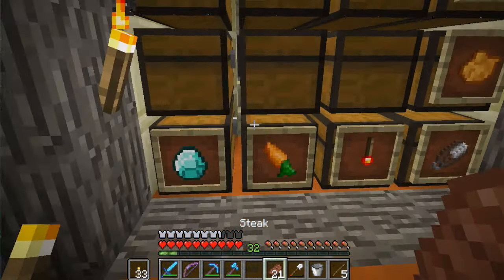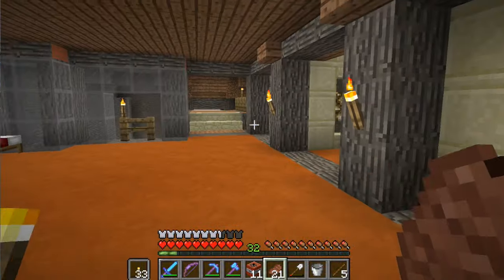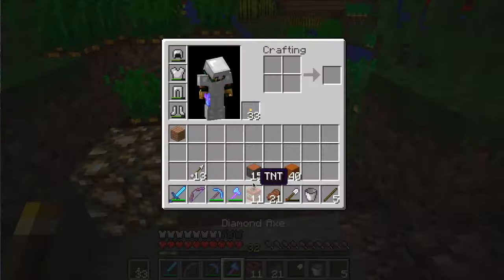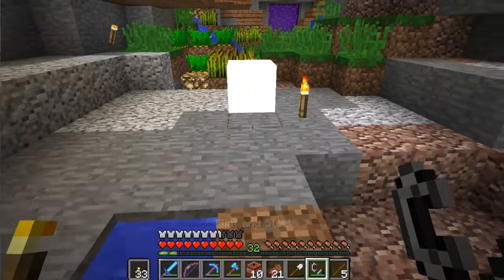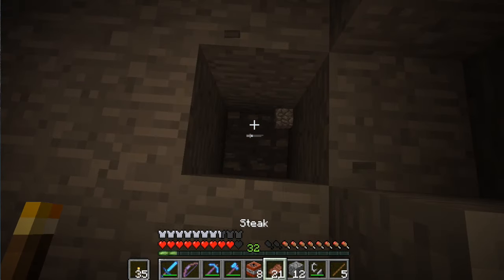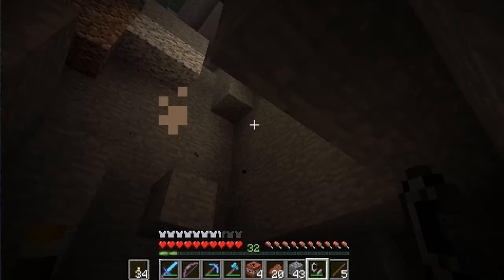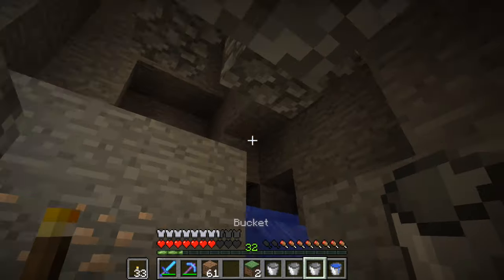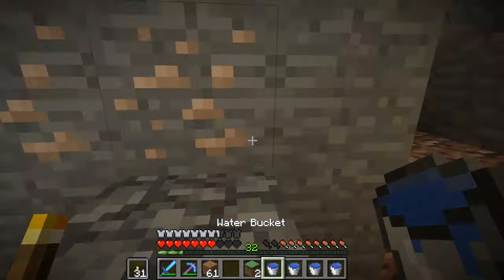Minecraft Let's Play - Garden Mineshaft drop shoot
We blow a hole in the floor of the rift set with waterfall and plants, continuing the conversion of the ravine to base.